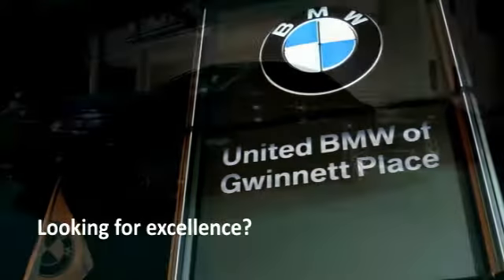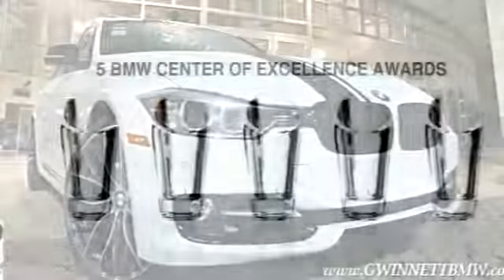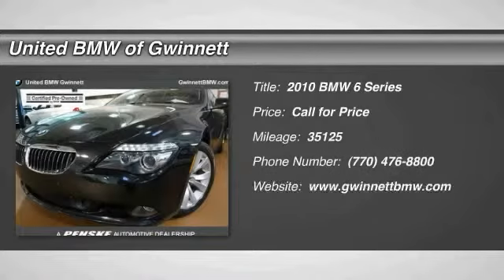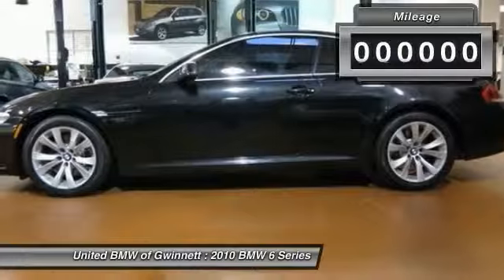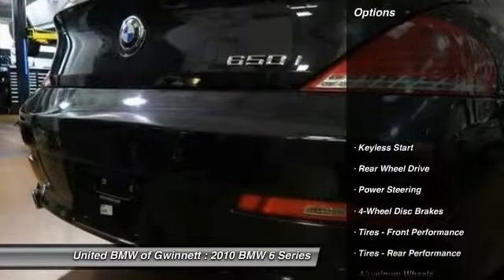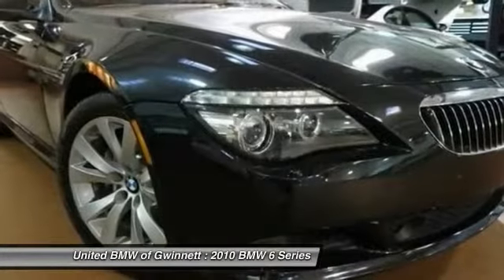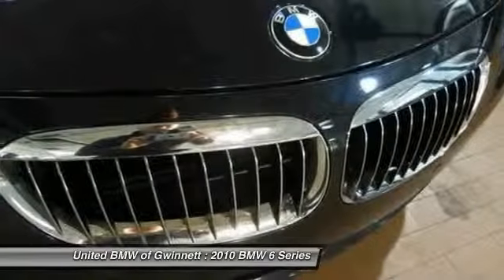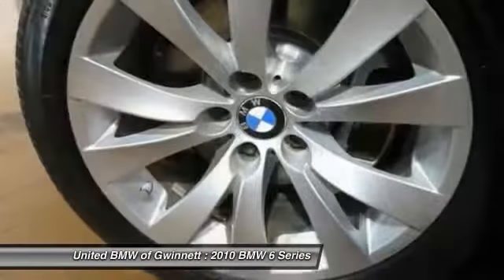2010 BMW 6 Series Duluth GA P31951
2010 BMW 6 Series

BMW Certified with a 6 year/100, 000 mile warranty! This 2010 BMW 650i Coupe has a Black Sapphire Metallic exterior and Black interior! Options Include a Sport Automatic Transmission with Shift Paddles, Navigation System, Premium Sound Package, Head-Up Display, Comfort Access, Heated Front Seats, BMW Assist with Bluetooth, Night Vision, Lane Departure Warning, Satellite Radio with 90 Day Free Trial, iPod & USB Adapter, HD Radio, Power Front Seats with Driver Memory, and Smartphone Integration! ONLY 35, 125 Miles! BUY WITH CONFIDENCEA Certified Pre-Owned BMW is one of the smartest purchases you can make. It's backed by an up to 6-year/100, 000 mile protection plan and has been inspected by a BMW-trained technician. Most importantly, it has the performance, innovation and engineering that make BMW the Ultimate Driving Machine. On top of that, we at United BMW of Gwinnett stand behind our Certified BMW's by offering a 3-day Penske Promise that allows you the opportunity to return the vehicle within the first 3 days or 300 miles if you are not satisfied with your purchase! See dealer for details! CENTER OF EXCELLENCEBMW of North America has awarded United BMW with it's third consecutive Center of Excellence Award for 2013! United BMW is the only BMW dealership in Georgia to win this prestigious award! The Center of Excellence Award is reserved for dealers who distinguish their operation through exceptional performance, brand representation, and outstanding customer experience. This year, only 33 out of 339 BMW dealers nationwide were awarded the 2013 Center of Excellence! WHY BUY FROM US?United BMW of Gwinnett is proud to offer the Southeast's largest inventory of Certified/Pre-Owned BMW's, and proud to be the #1 volume Pre-Owned/Certified BMW dealer in the Nation as well as the largest retailer in Penske Automotive Group. Pricing analysis performed on 12/22/2013. - This 2010 BMW 6 Series 2dr 650i Coupe features a 4.8L 8 CYLINDER 8cyl Gasoline engine. It is equipped with a 6 Speed Automatic transmission. The vehicle is Black Sapphire Metallic with a Black interior. -